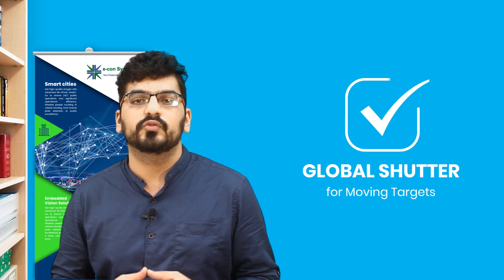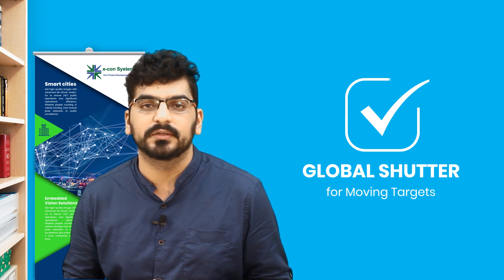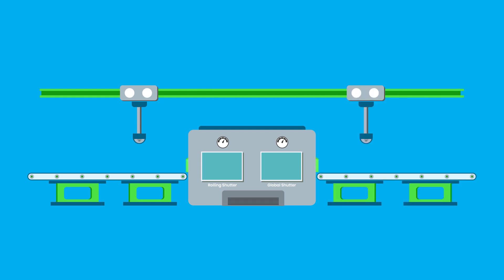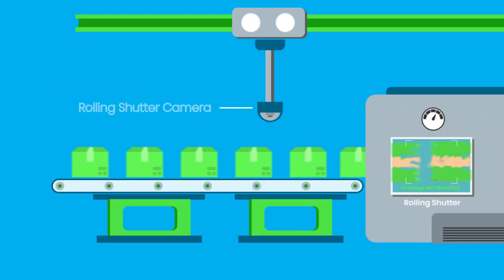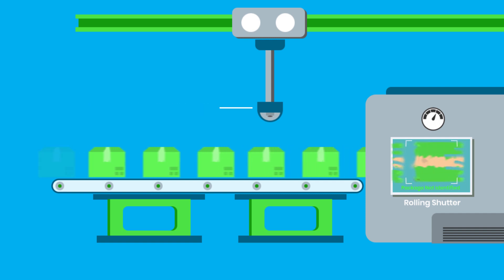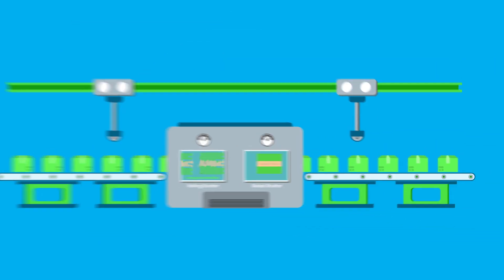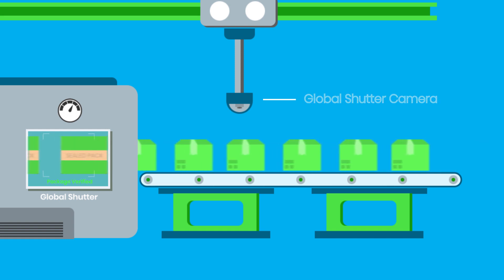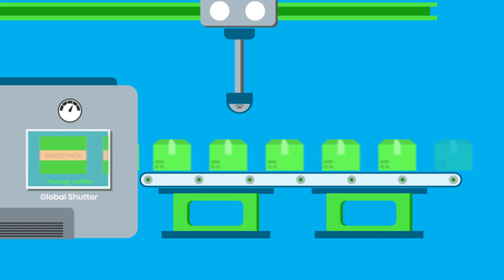Global Shutter vs Rolling Shutter - eVision Hub - Ep 01 | e-con Systems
Global Shutter vs Rolling Shutter - Get to know about the right imaging solution for moving targets. You can also get more understanding of Global Shutter vs Rolling Shutter in this video.

With great expertise in the camera industry. e-con Systems™ is glad to provide you a vast knowledge about Embedded Vision.

▬ Click the below duration to watch a specific segment  ▬▬▬▬▬▬▬▬▬▬

00:00 Intro
00:06 Imaging Solution for Vision Systems require
00:29 Right Imaging Solutions For Moving Targets
00:34 Global Shutter vs Rolling Shutter
01:41 To capture Reliable images of faster moving targets